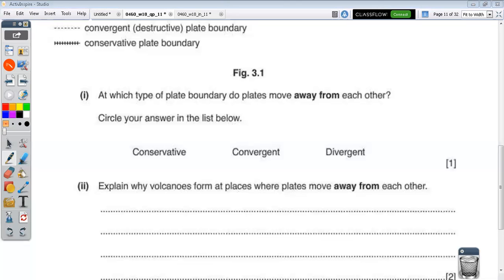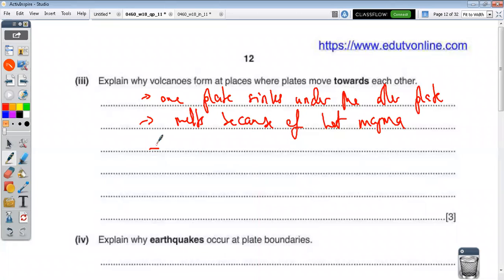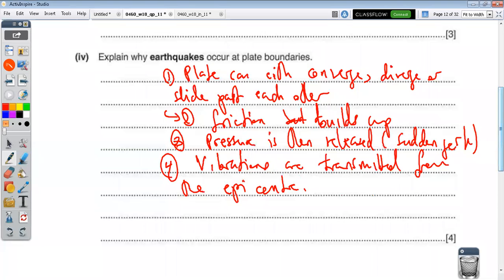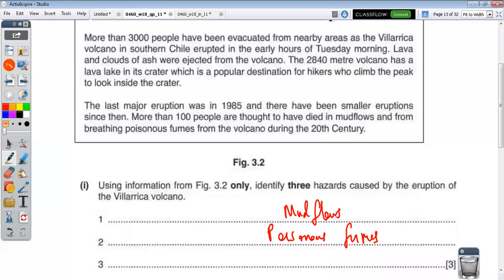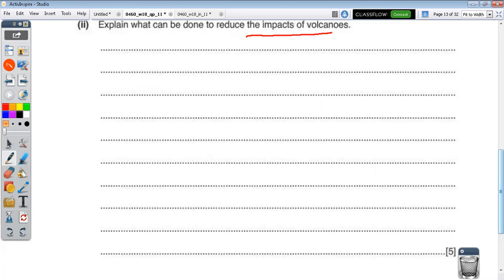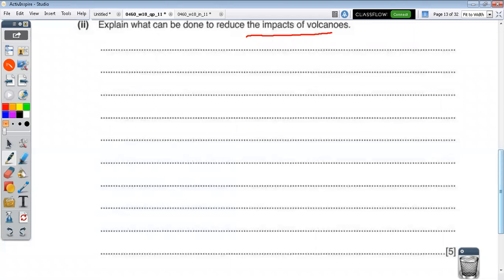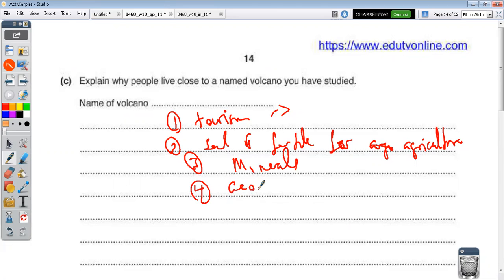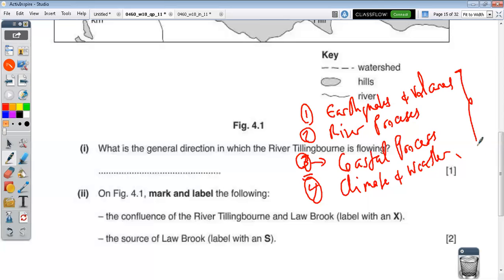0460 Geography theory p12 revision